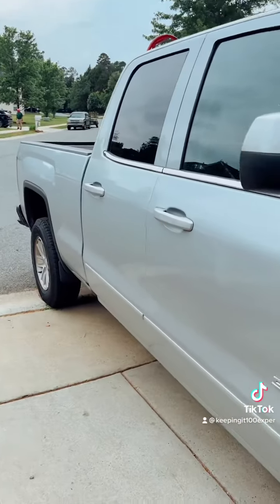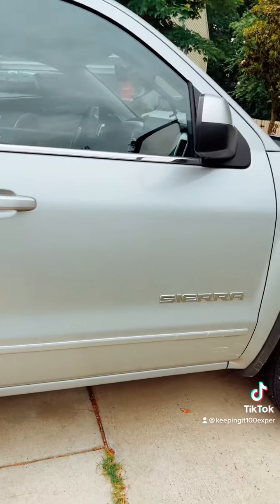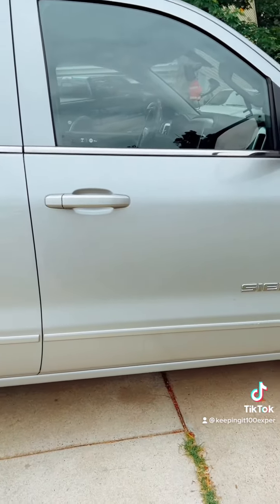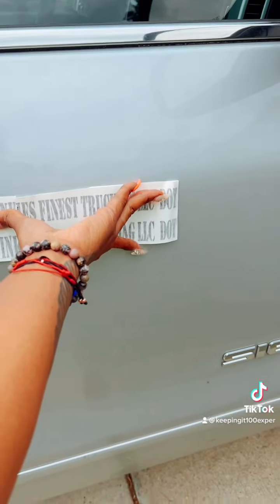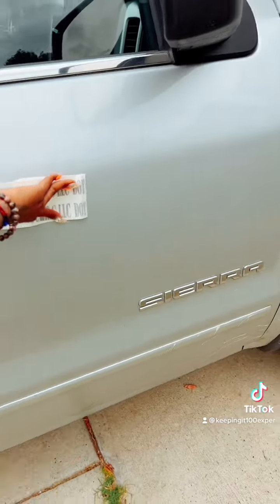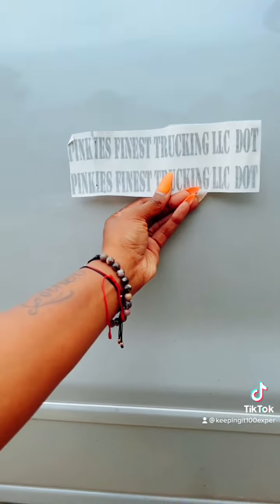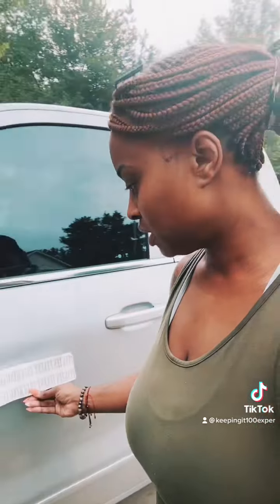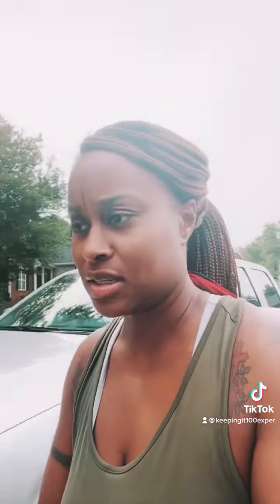I Need Bigger Door Graphics